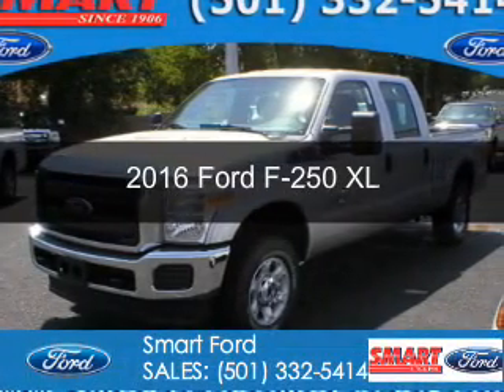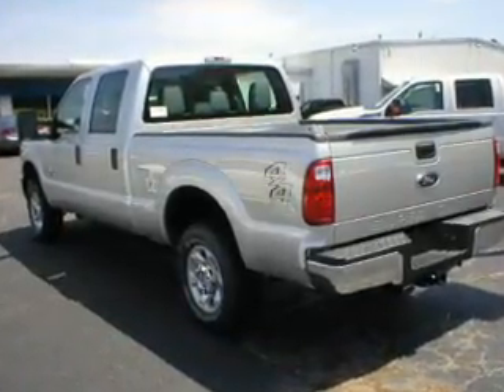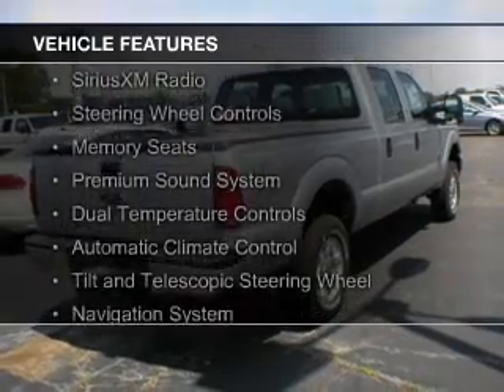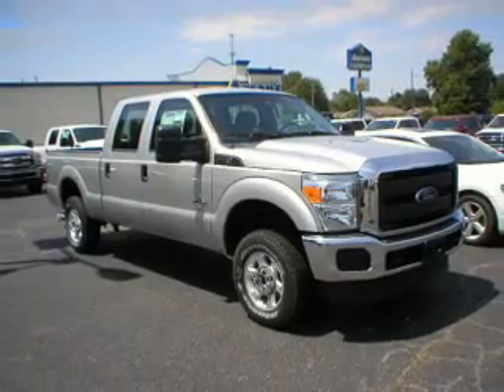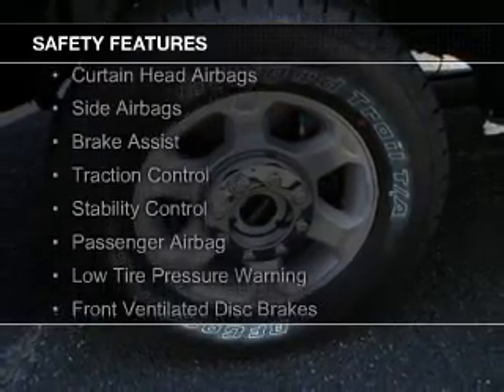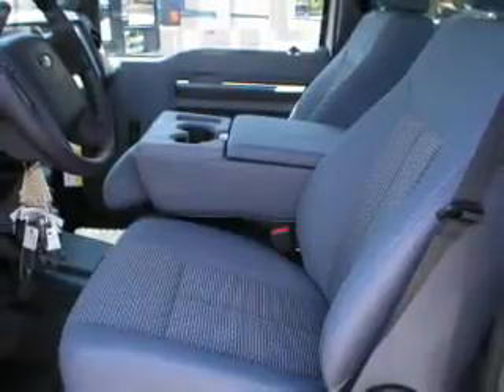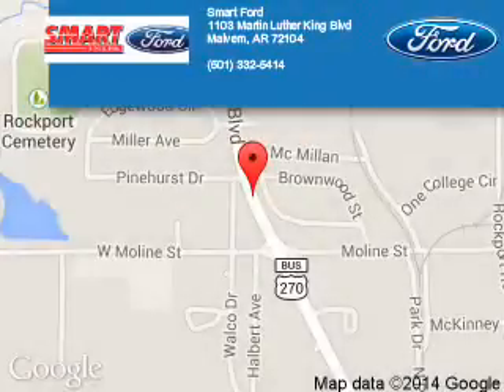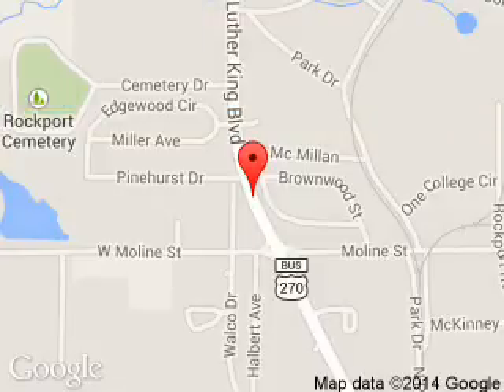2016 Ford F-250 - Malvern AR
Phone:
Year: 2016
Make: Ford
Model: F-250
Trim: XL
Engine: 6.7 liter 8 cylinder 32 valve
Transmission: 6-Speed Automatic
Color: Silver
Mileage: 6
Address:
1103 Martin Luther King Blvd.